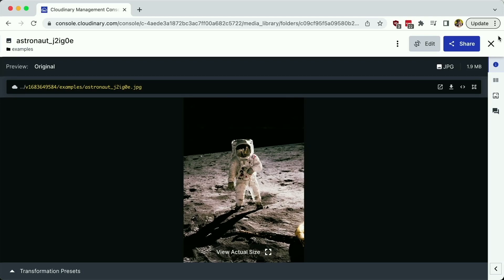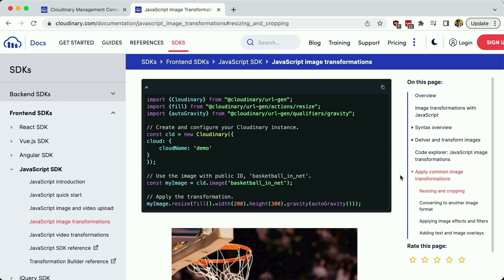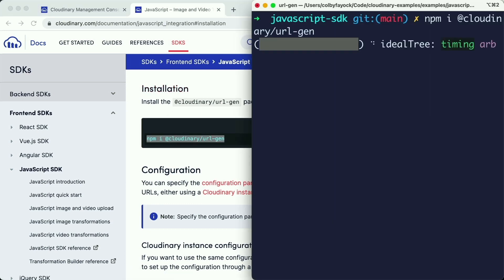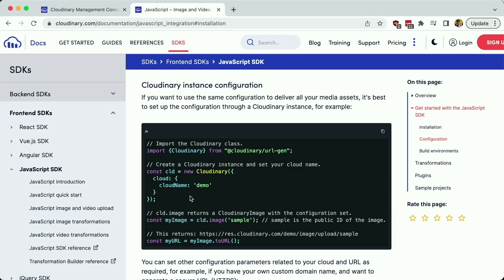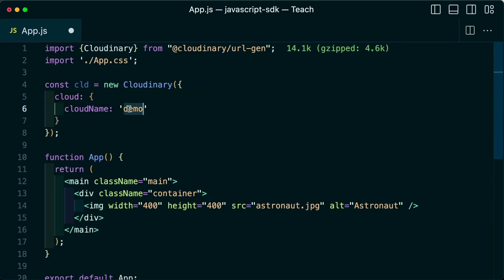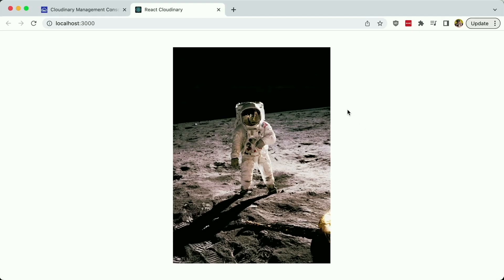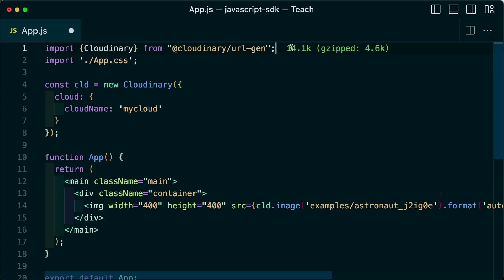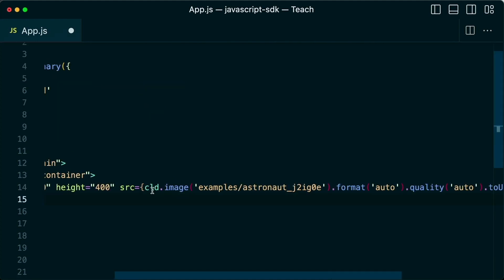Install & Configure the Cloudinary JavaScript SDK - Dev Hints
Transform and deliver with Cloudinary in any JavaScript application with the Cloudinary URL Gen SDK.

We'll walk through how to install the Cloudinary JavaScript SDK from npm and configuring it with a Cloudinary account.